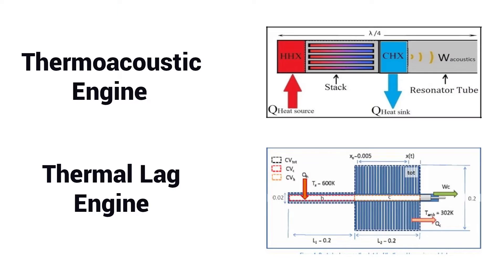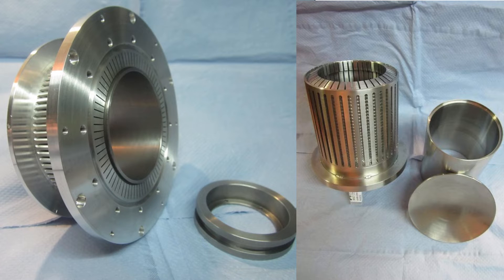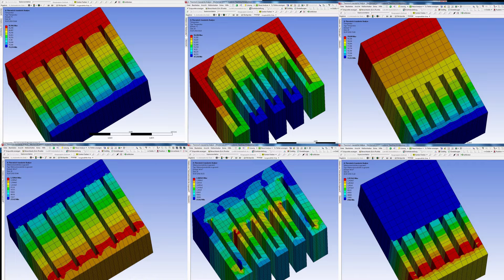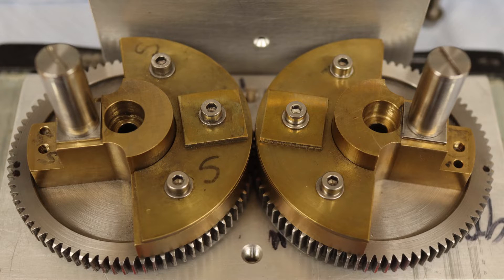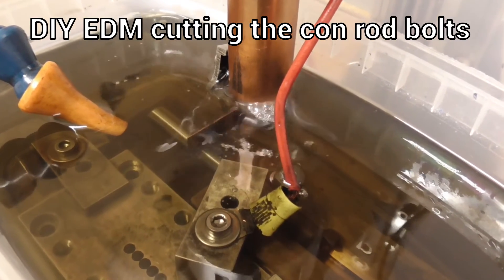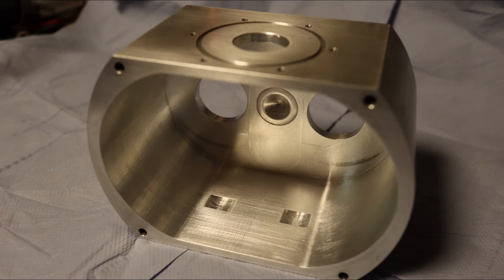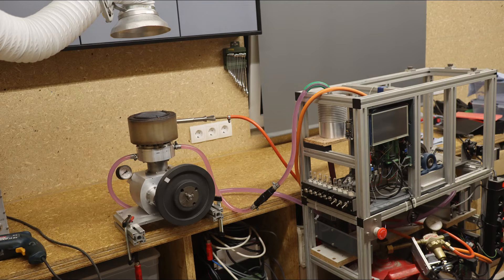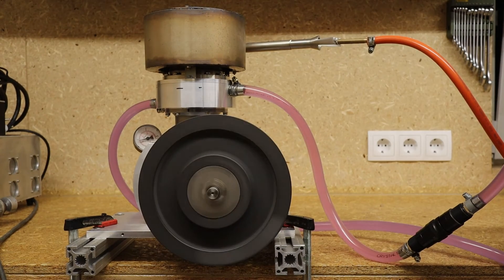Rhombic vs Half Rhombic Stirling Engine to build the best CHP to support our solar power supply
In this video I show you the development of my Stirling engines and a comparison of the original rhombic drive and the half rhombic linkeage.

I want to discover which configuration is the best to support the energy production for our solar power supply.

As always I am very happy for comments and suggestions.